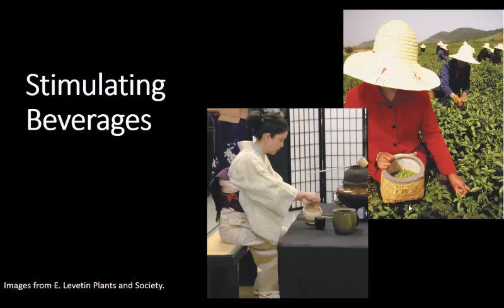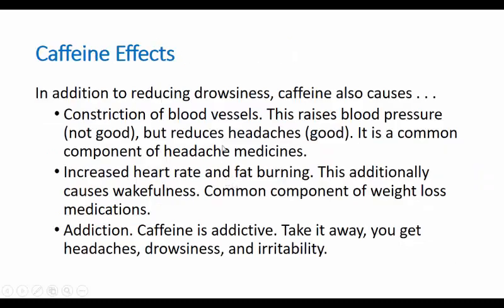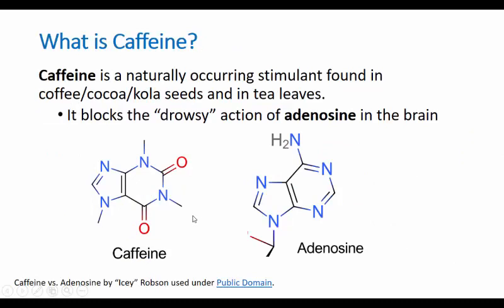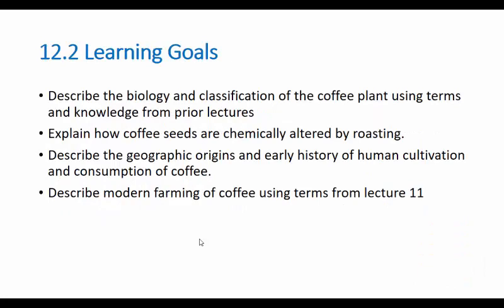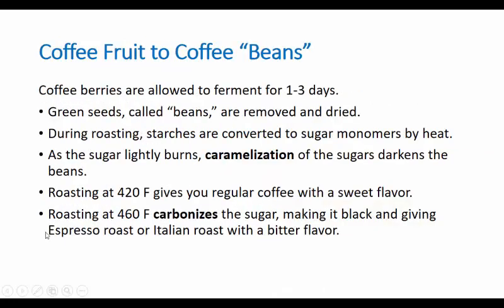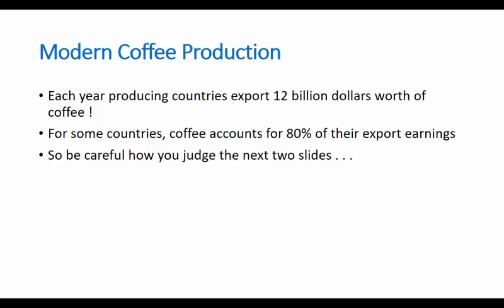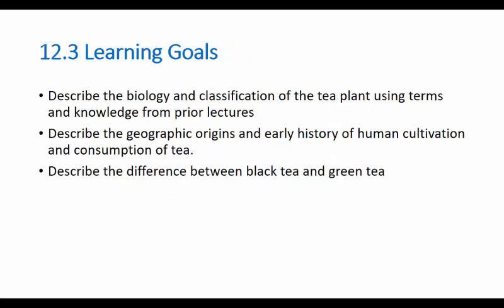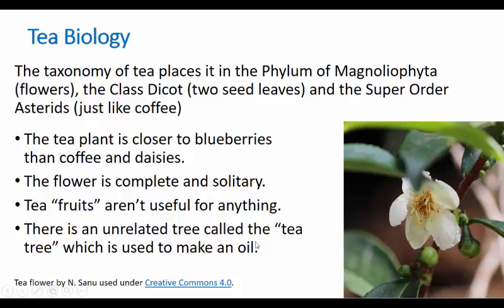12 Stimulating Beverages